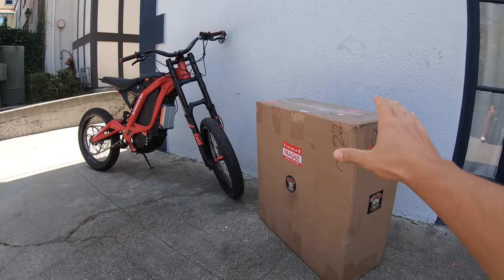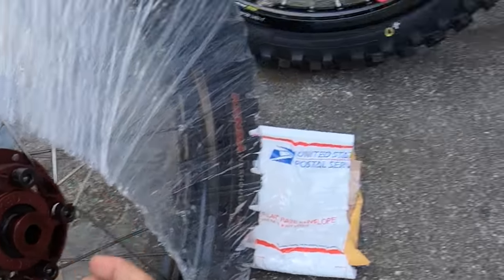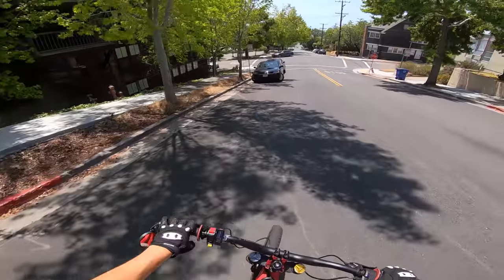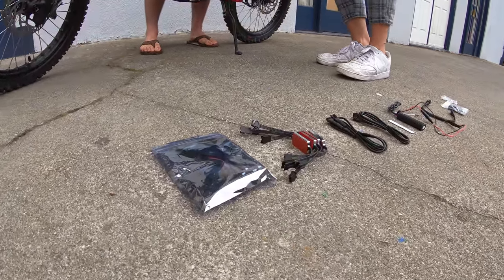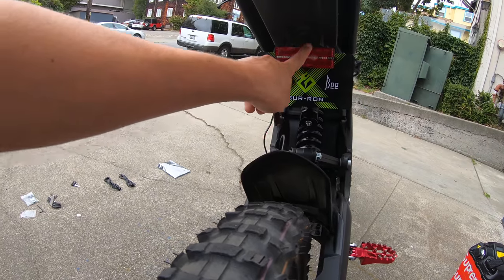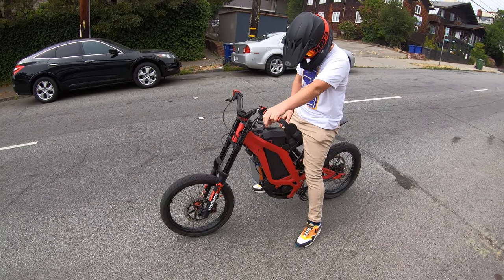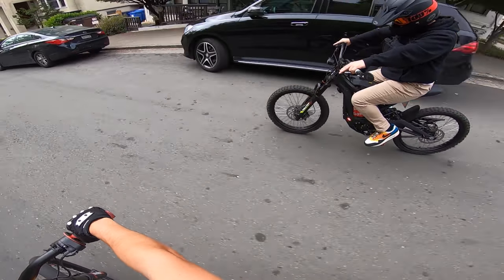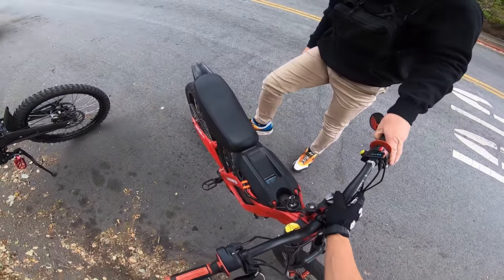Sur Ron Lifestyle // Day In The Life Episode 01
Having a blast, thought I'd take you guys along with me. If you enjoy this style of video please let me know down below and I can make it a series!

Theme Song: On My Own - Kyle The Hooligan